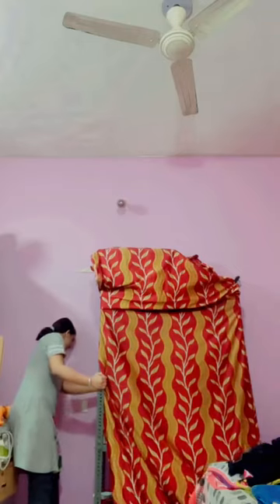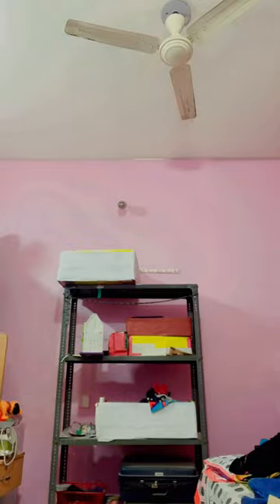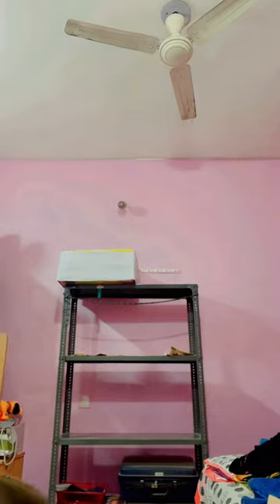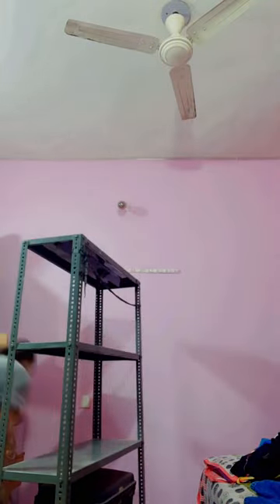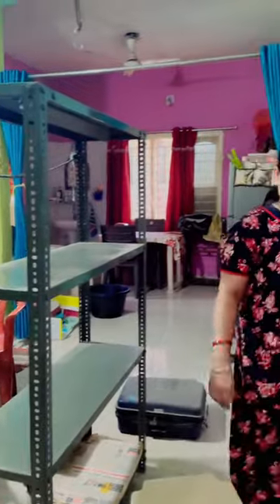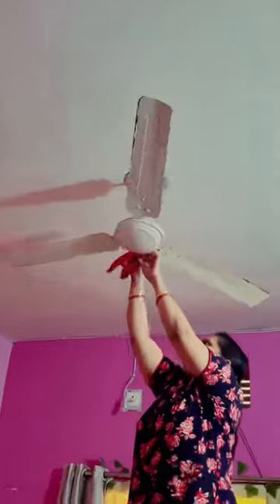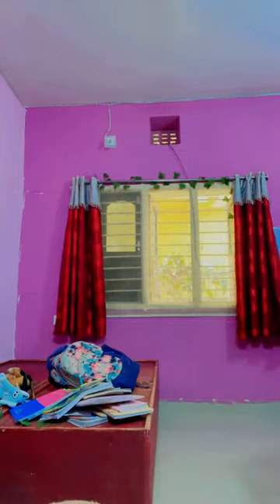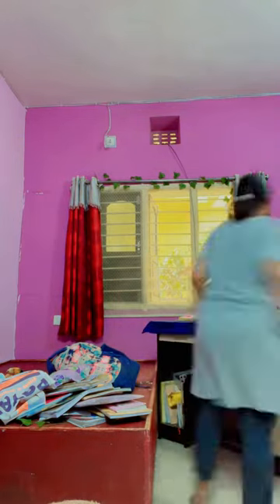Mini vlog | organising my room part 1